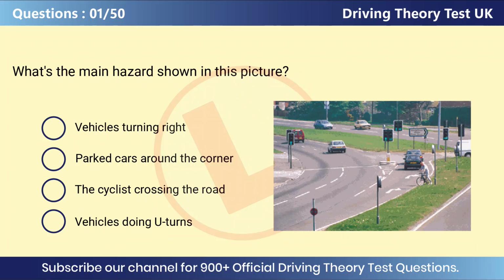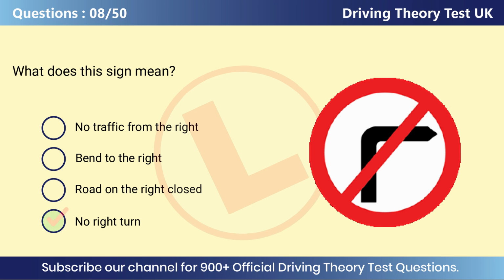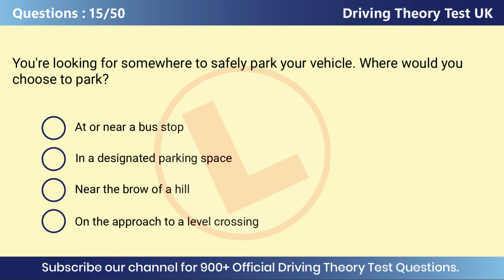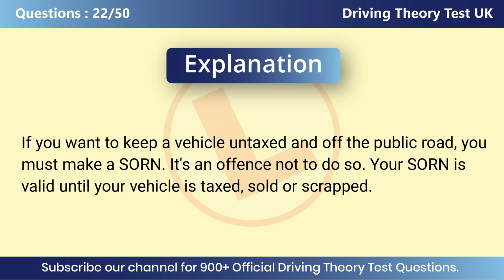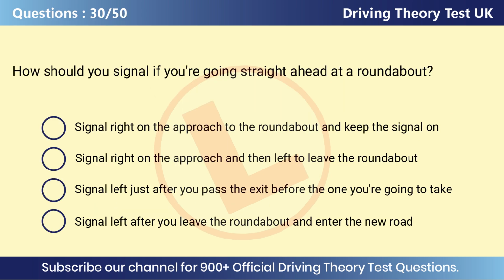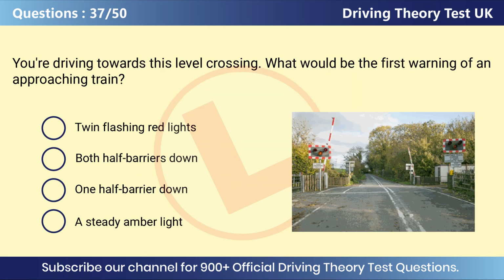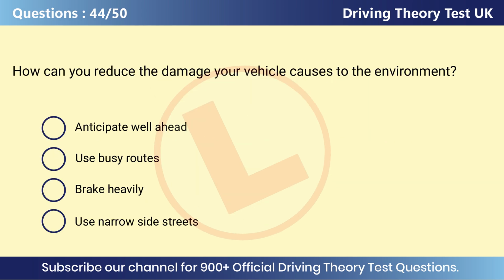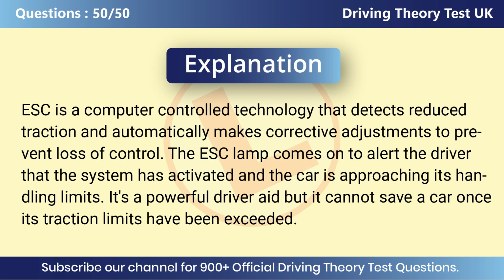Theory Test 2026 Uk Revision | Last Month Asked Questions | PASS FIRST TIME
Get ready to PASS your 2026 UK Driving Theory Test with confidence! This video includes the latest July 2026 real test-style questions based on the most recent DVSA patterns and Highway Code updates. Whether you're taking your test soon or just starting your prep, this is the only video you need to boost your score and confidence!

🔍 What You'll Learn in This Video:
✅ Most asked questions from July 2026
✅ Correct answers with simple explanations
✅ DVSA-style format to simulate real test
✅ Tips to avoid common mistakes
✅ Suitable for car theory test learners

📅 Updated for July 2026 – don’t rely on old questions. Stay ahead with the freshest content and real exam trends.

💡 Perfect for:

First-time learners

Retest preparation

Last-minute revision

Anyone aiming to score 43+ or even 50/50

Your mock test scores

Your upcoming test date

Any questions you're struggling with

👍 Like if this helped you